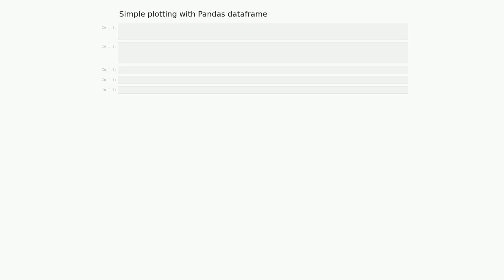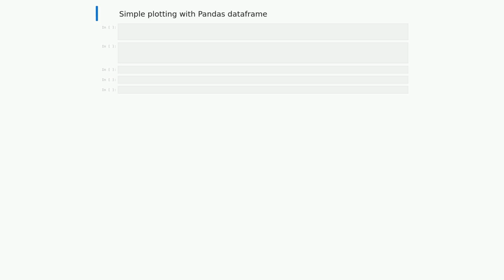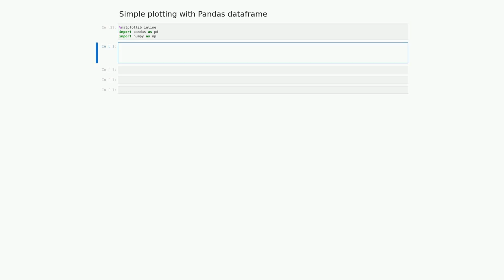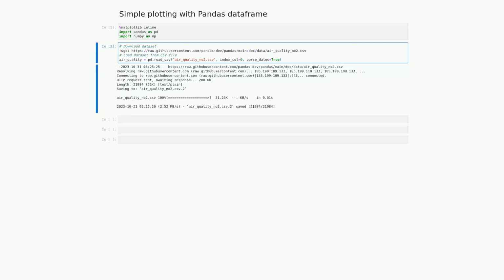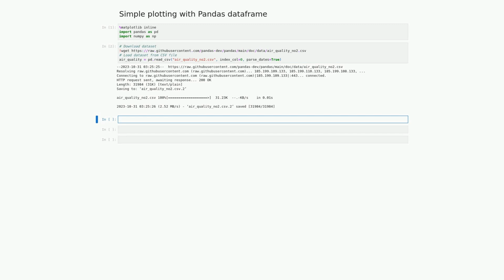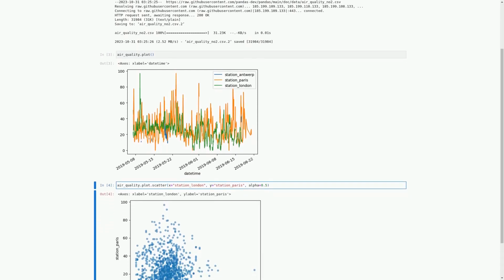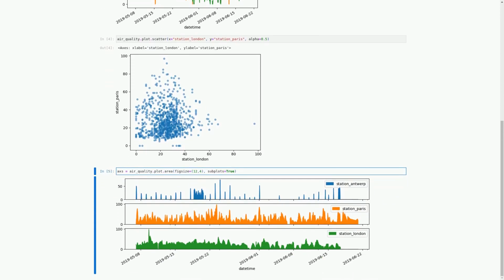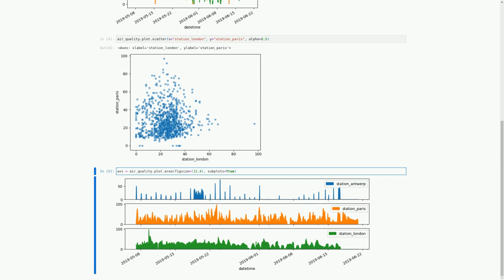Simple Plotting with Pandas Dataframe - Tutorial